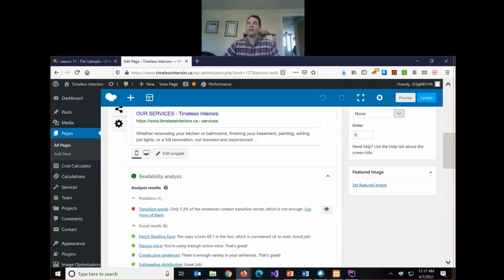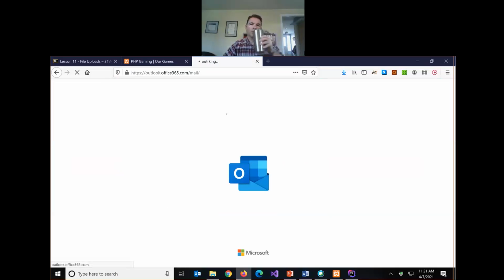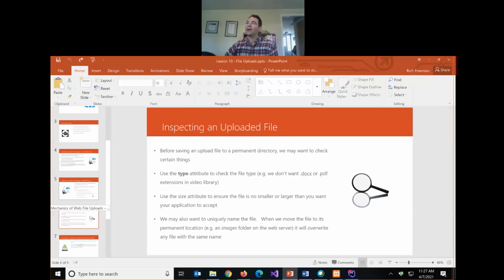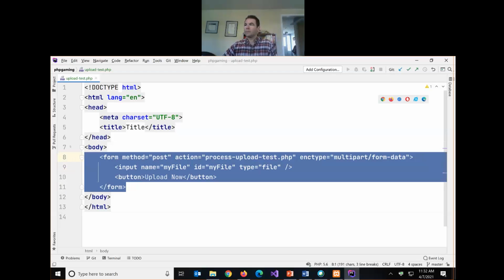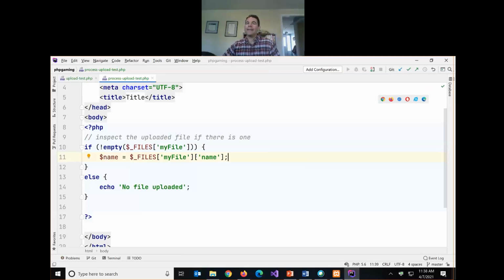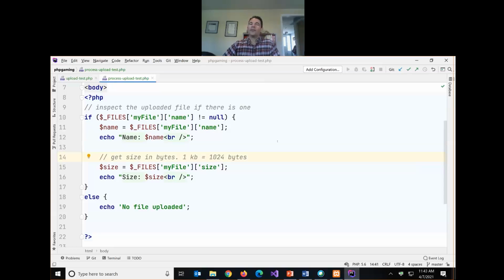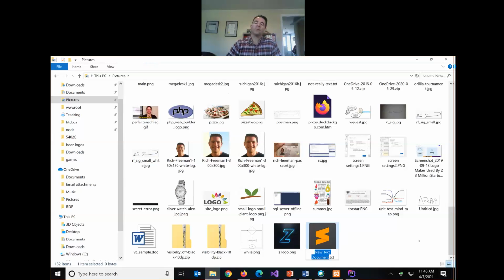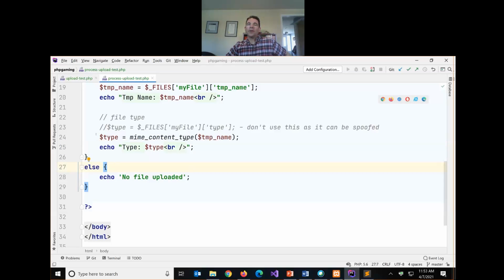COMP1006 L11 P1 W21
Basic file upload